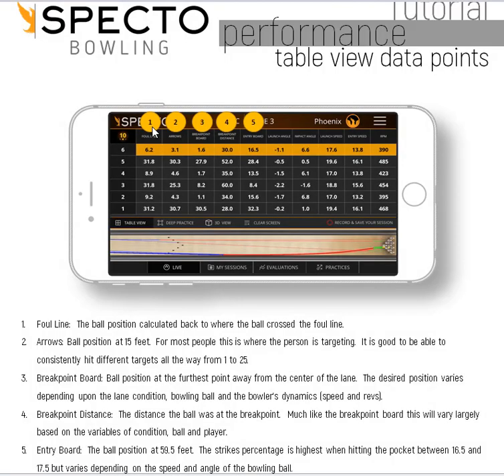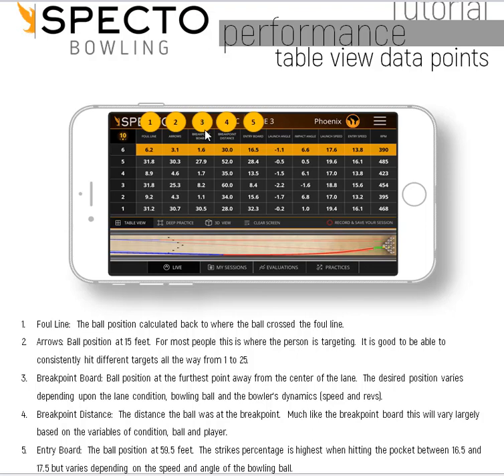Specto Universe Quick Start Guide - Performance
Learn how to use the Performance section of the latest version of Specto.